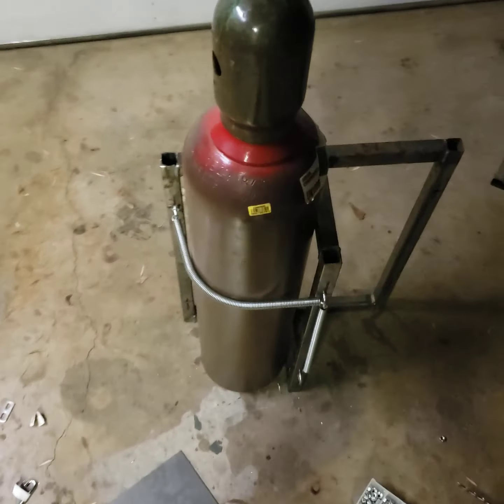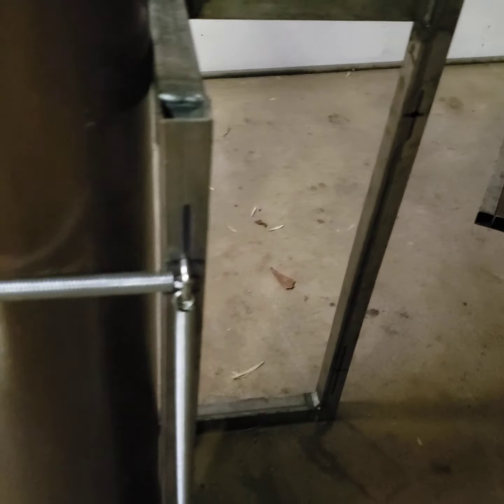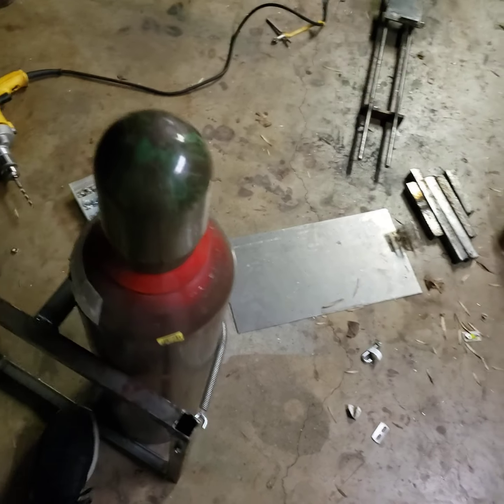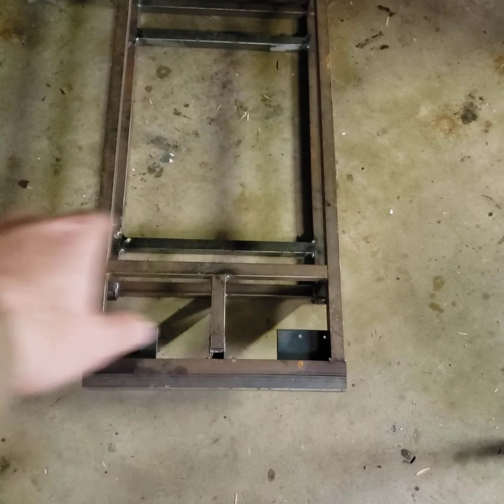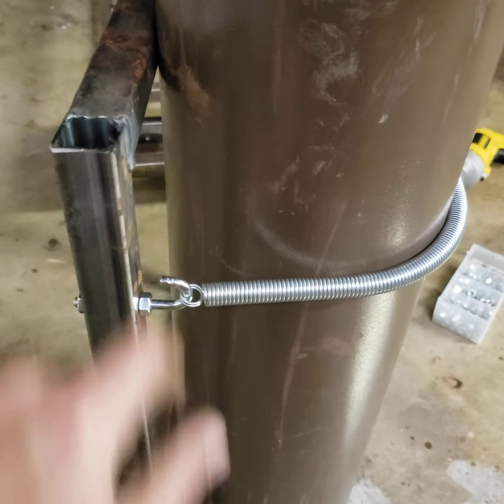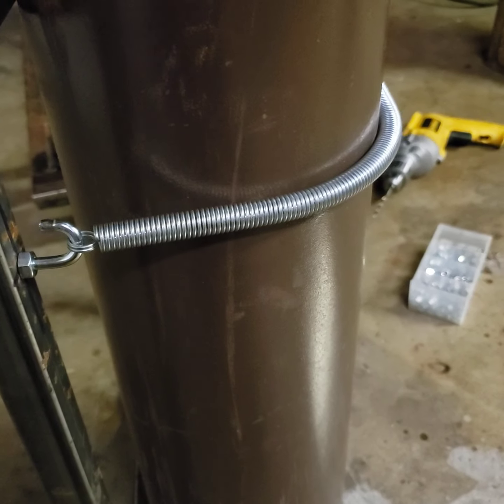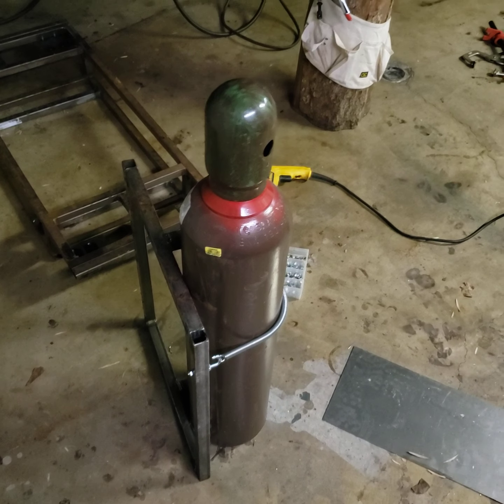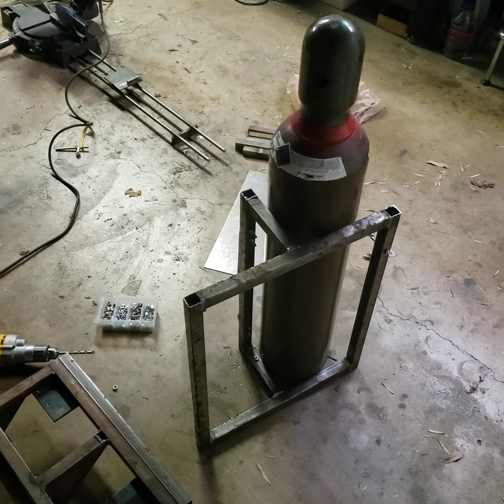Tank Module for Welding Cart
This is my idea for securing the bottles to my welding cart.  We'll see how it turns out.